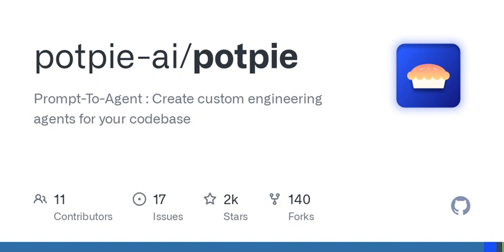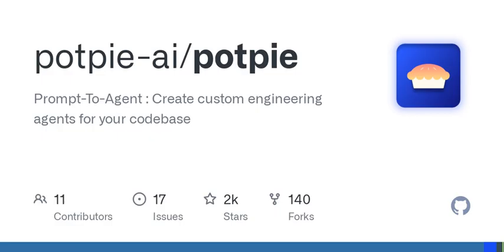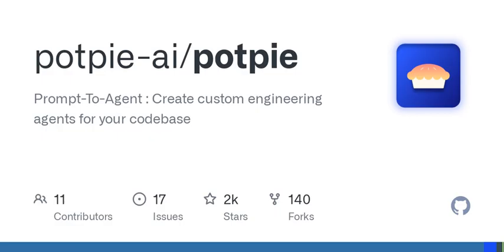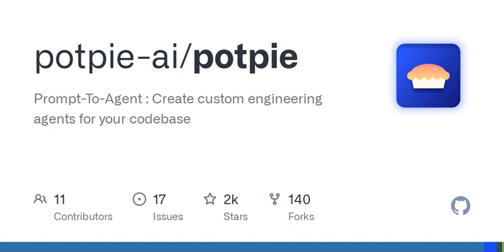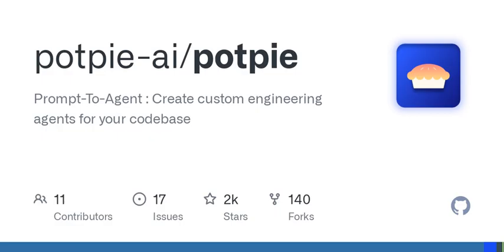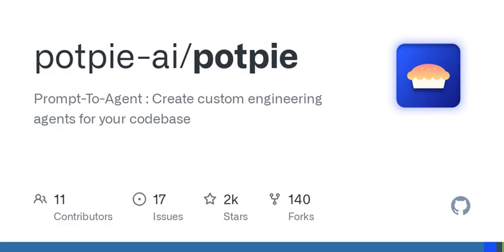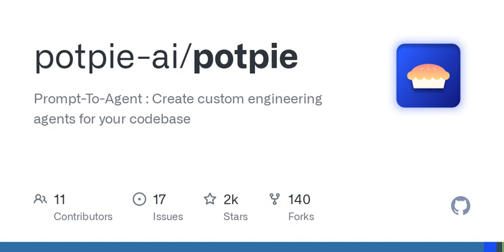GitHub - potpie-ai/potpie: Prompt-To-Agent : Create custom engineering agents for your codebase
Prompt-To-Agent : Create custom engineering agents for your codebase - potpie-ai/potpie